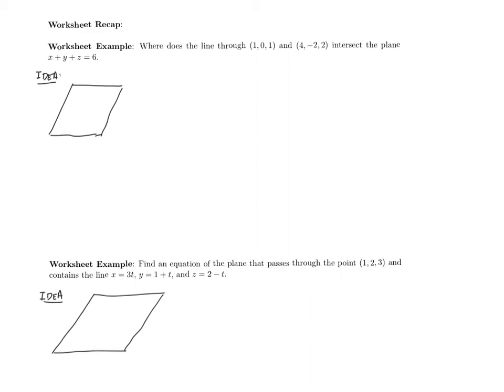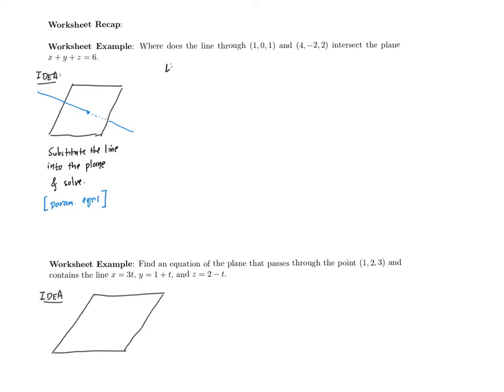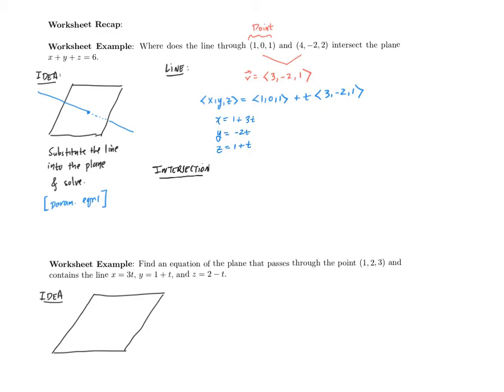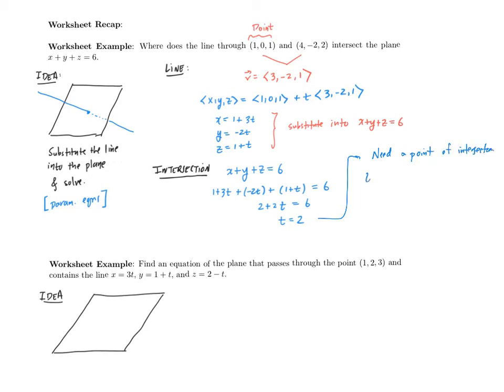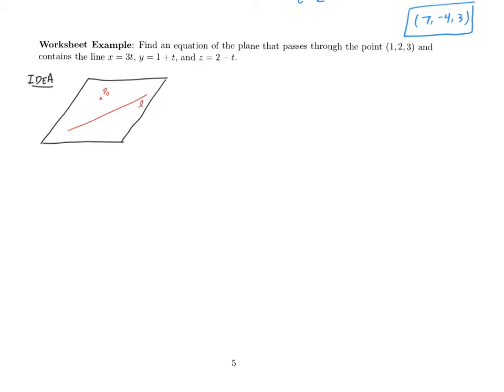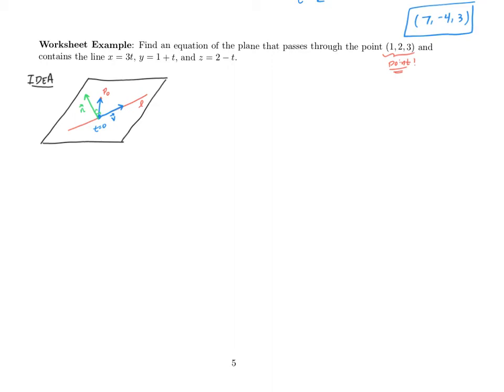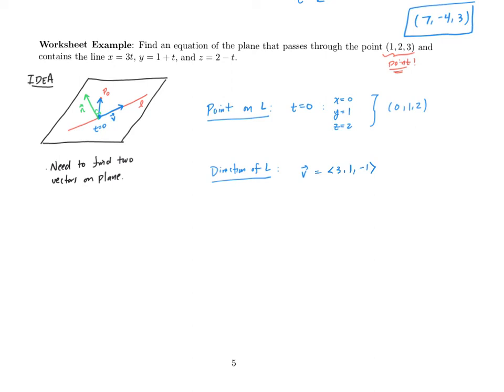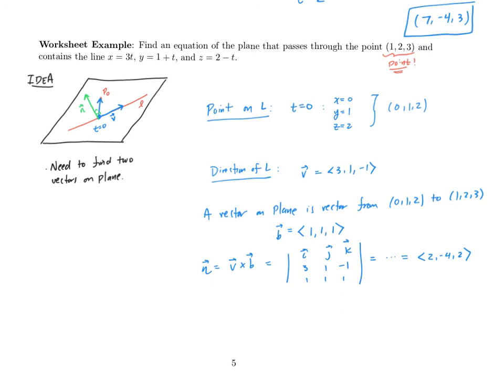12 5 planes and lines part 5